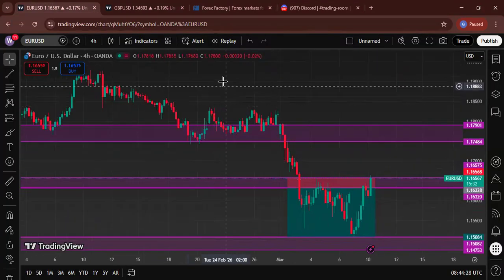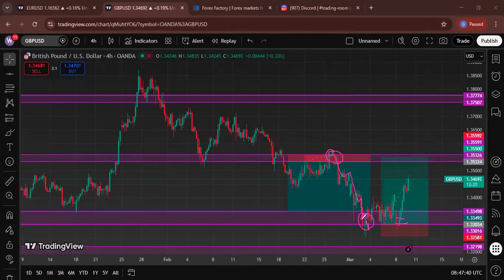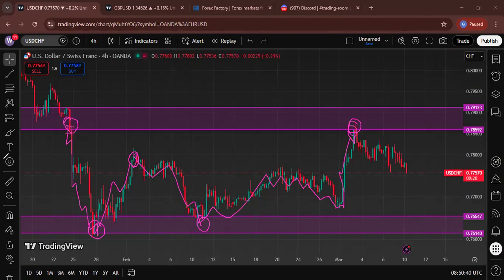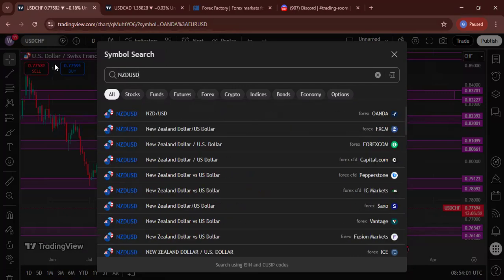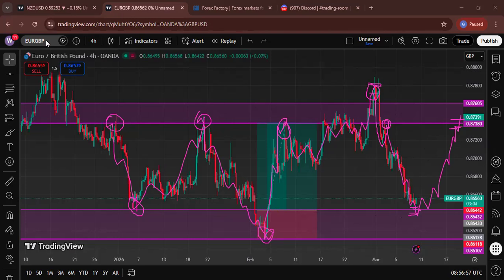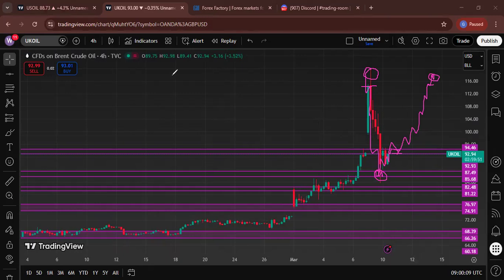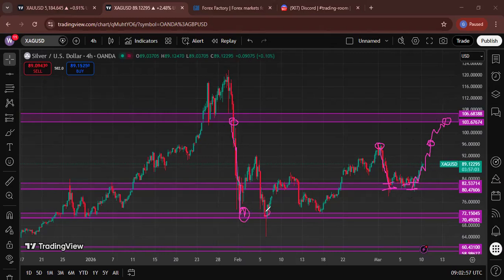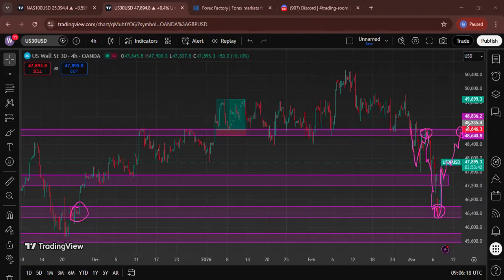WEEKLY MARKET INTELLIGENCE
Market intelligence on various currencies, commodities and indices during global geopolitical tensions.